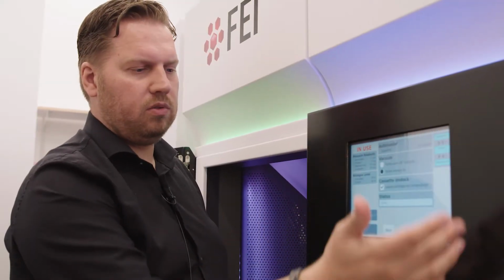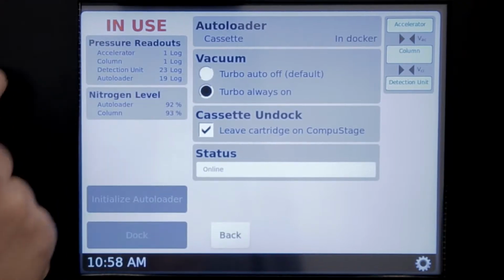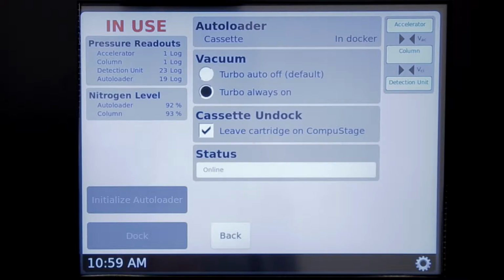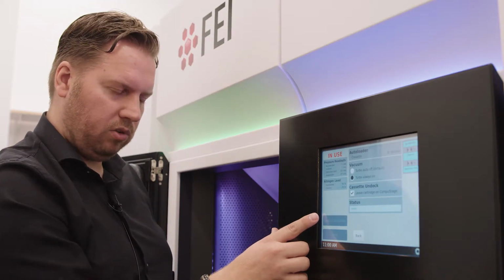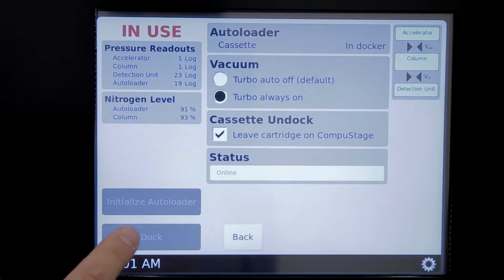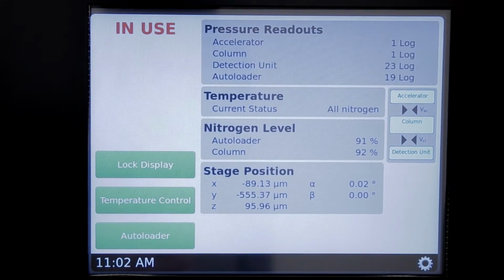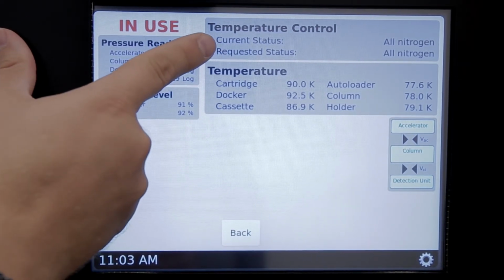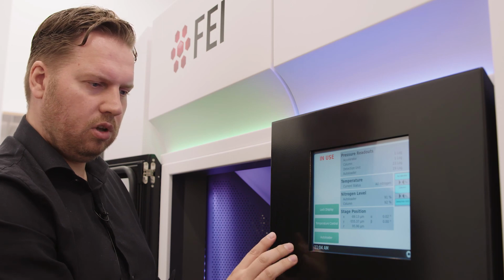Docking and undocking capsules: The Arctica on system display